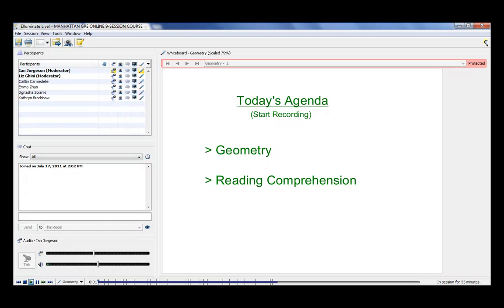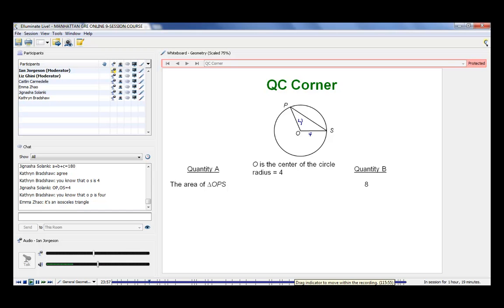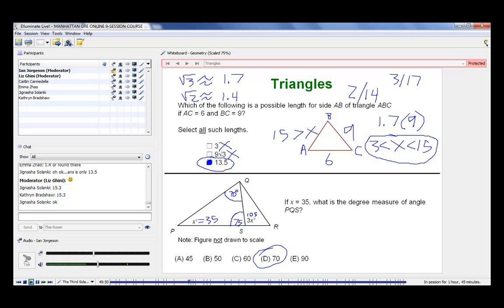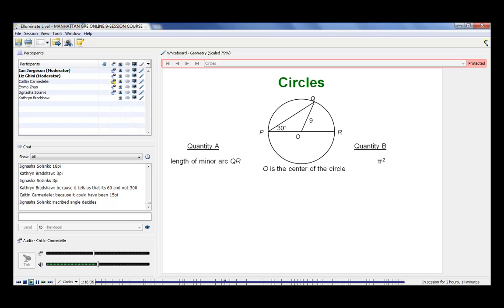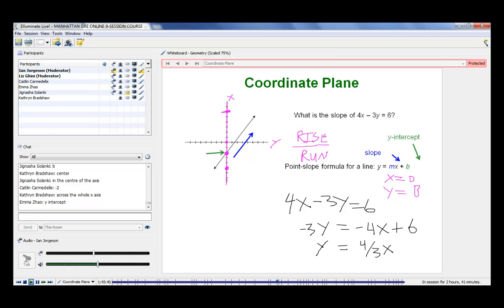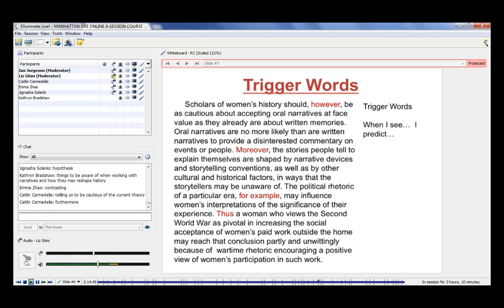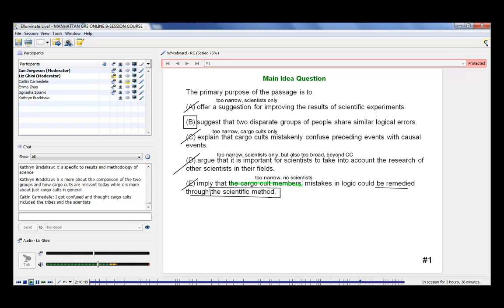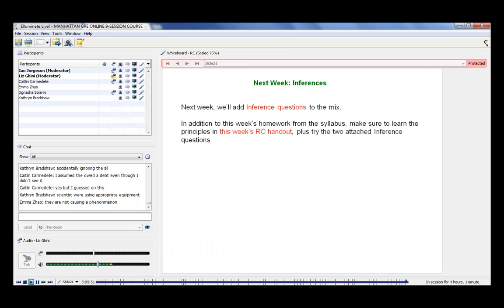Geometry & Reading Comprehension